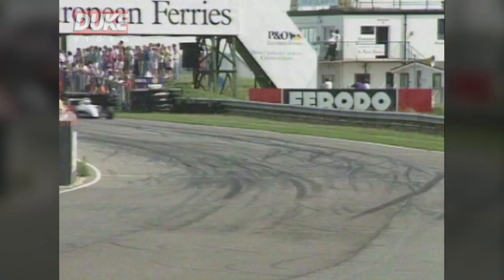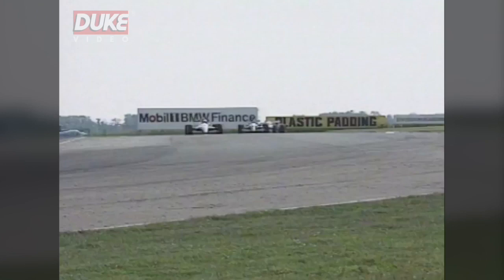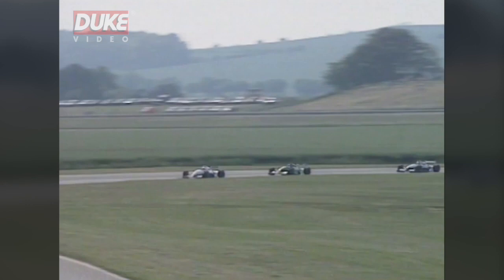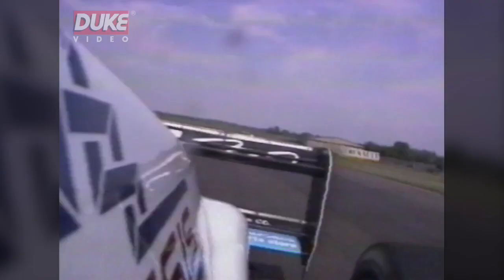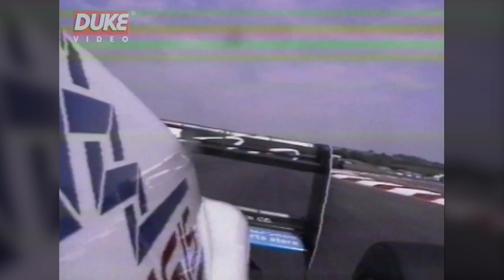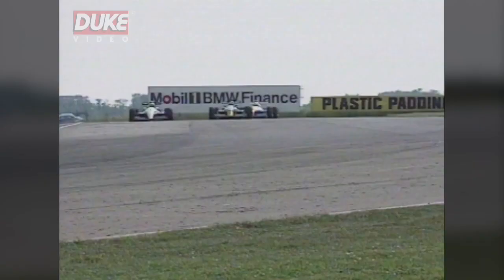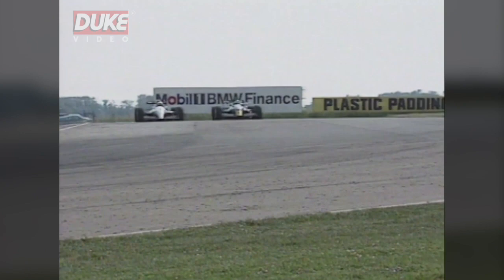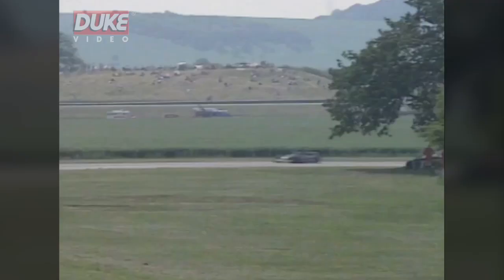1992 British Formula 2 | Round 4 | Thruxton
Highlights from Round 4 of the 1992 British Formula Two Championship at Thruxton, featuring a multi-national field including eventual title winner, frenchman Yvan Muller, Britain’s Jason Elliot, Peter Kox from Holland and the Argentinian driver Jose Luis Di Palma, are now available on Duke download!